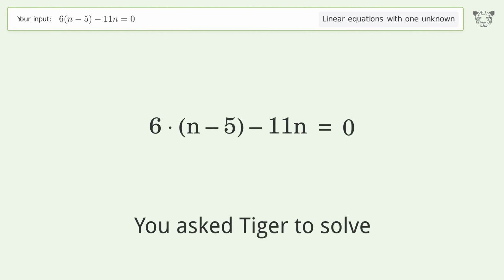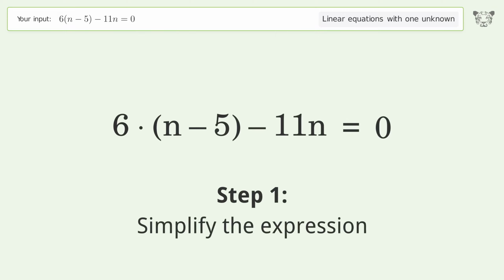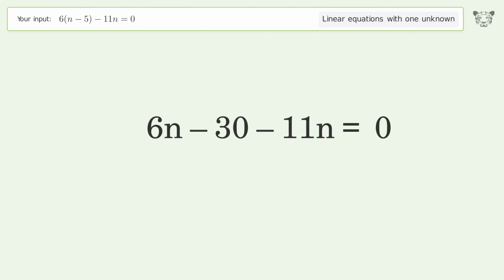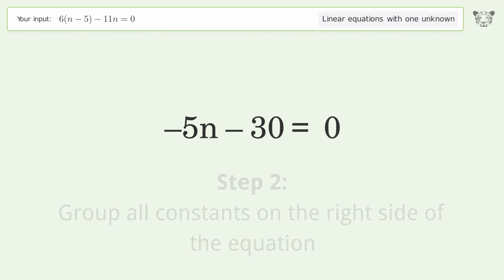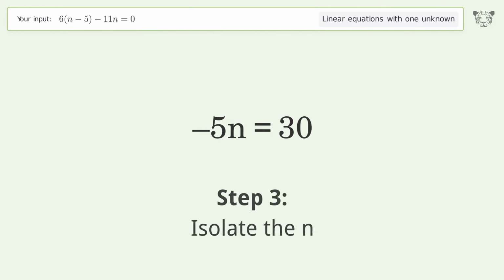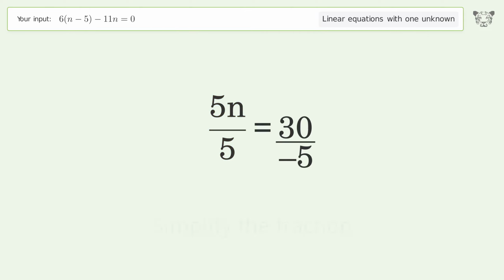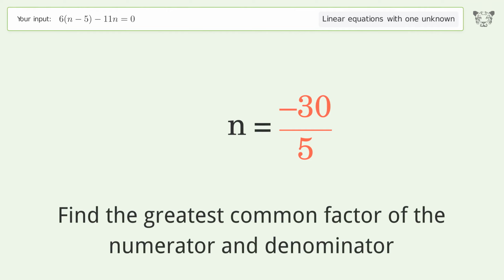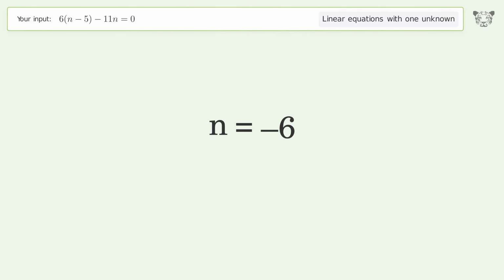Linear equation with one unknown: Solve 6(n-5)-11n=0 step-by-step solution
Solving 6(n-5)-11n=0 using the linear equation with one unknown solver

for a step-by-step and more tips and tricks for dealing with linear equations with one unknown.